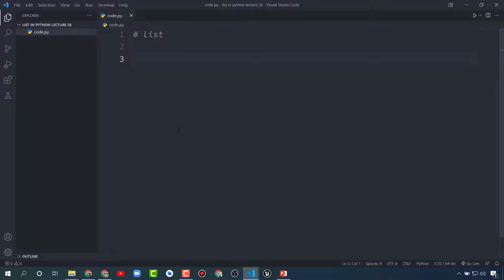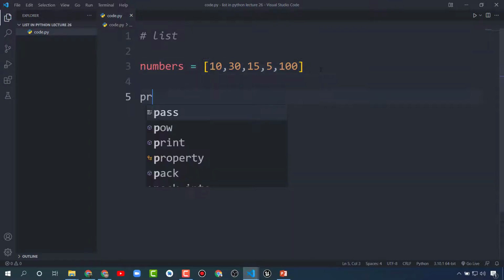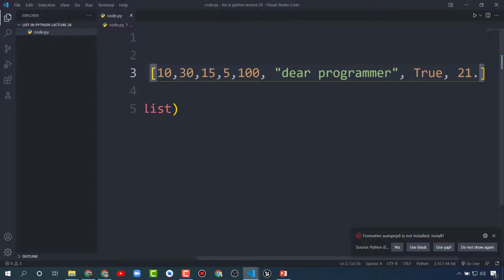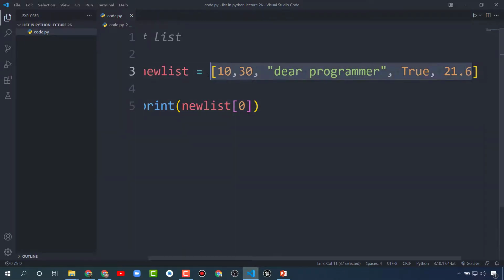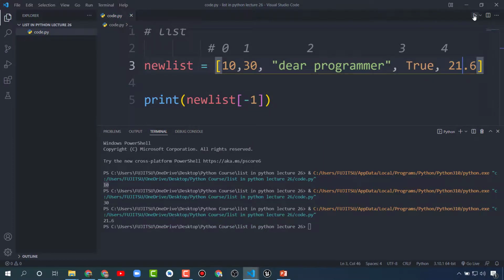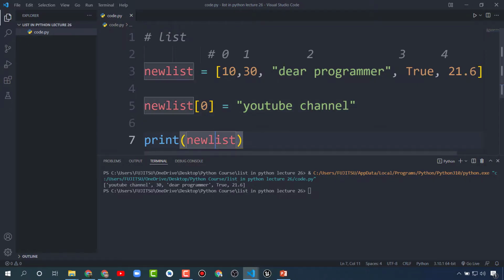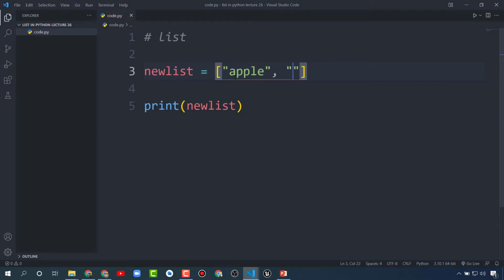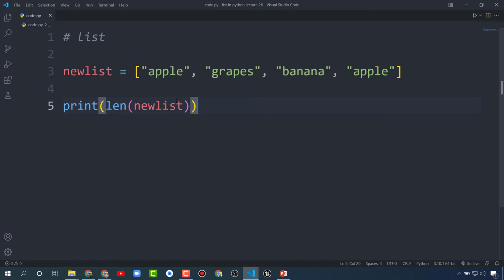List in Python - Python Tutorials For Beginners #28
Welcome to another video of Python Tutorials For Beginners Playlist, in this video we will learn about list, lists in python, python list, list in python, list data type, list example.